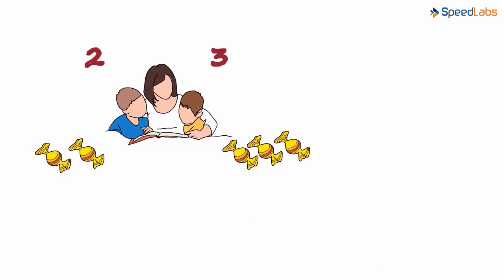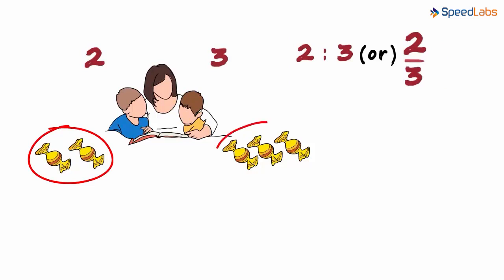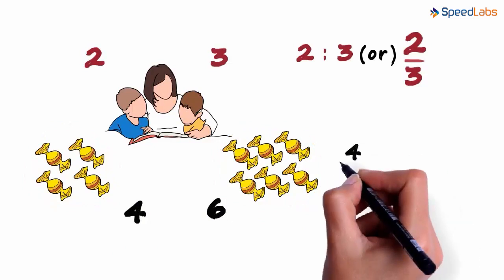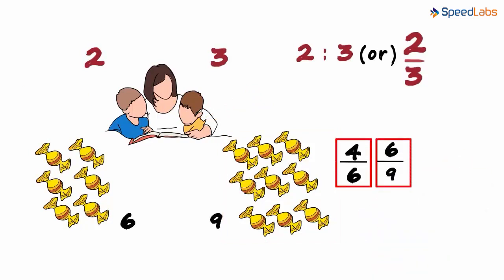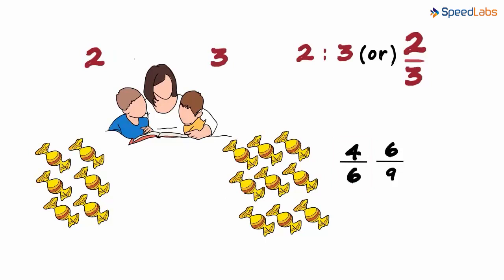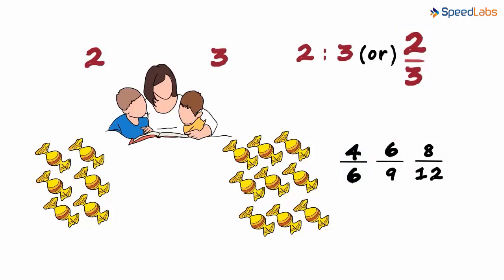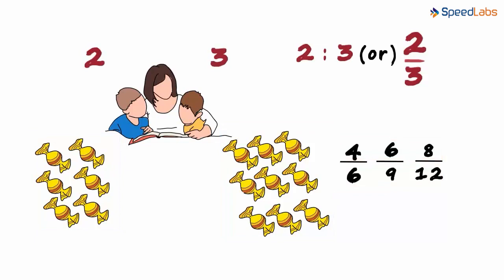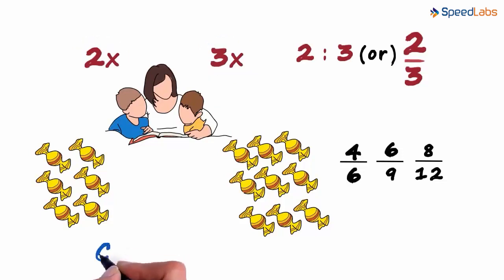Class-8-Maths-Ch-7-Comparing Quantities-Topic- What is a Ratio